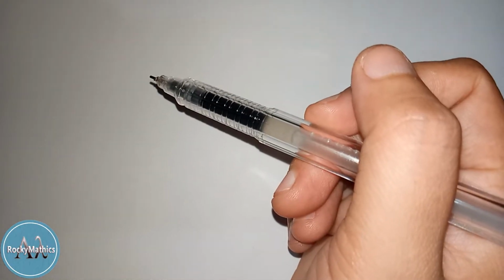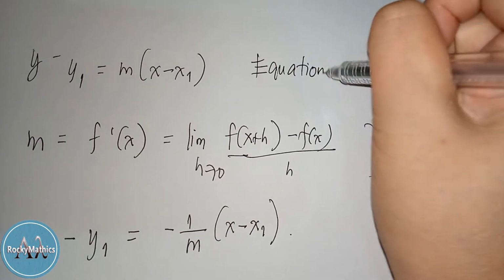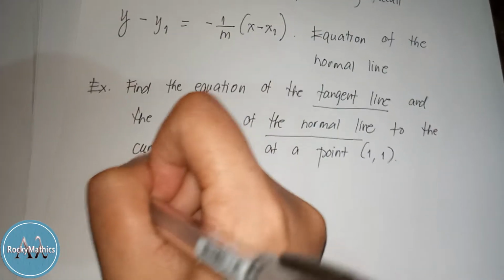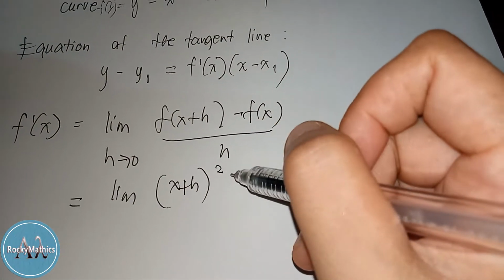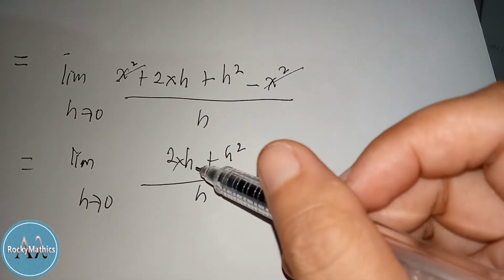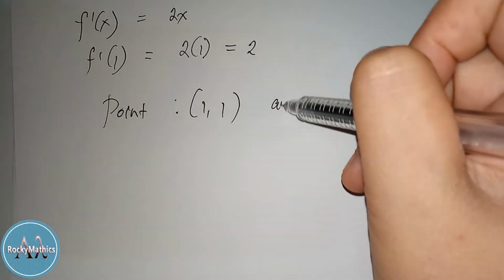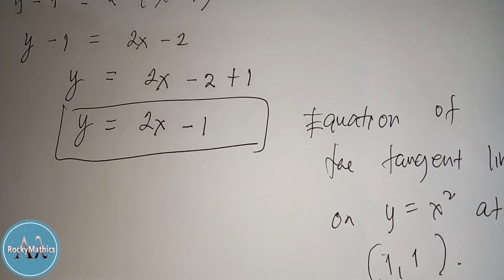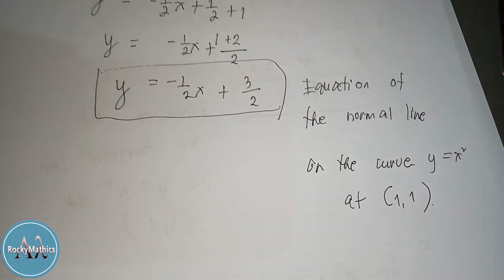Tangent and Normal Line Problem - Example